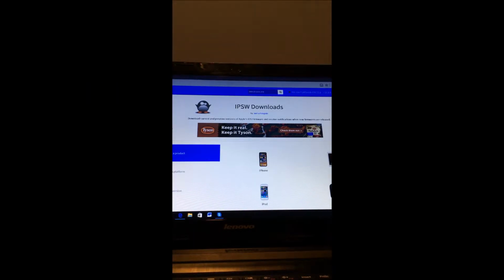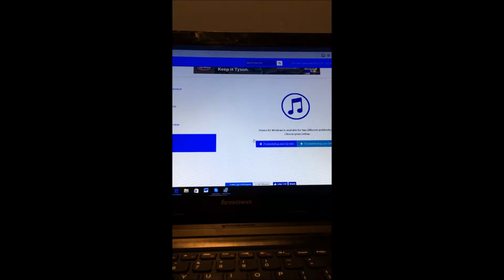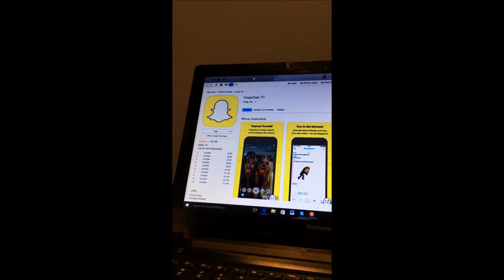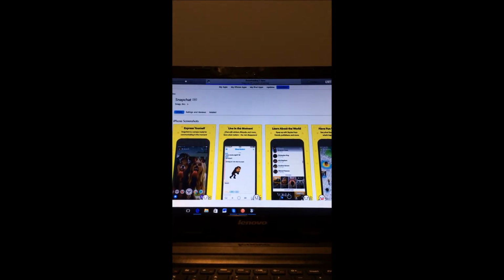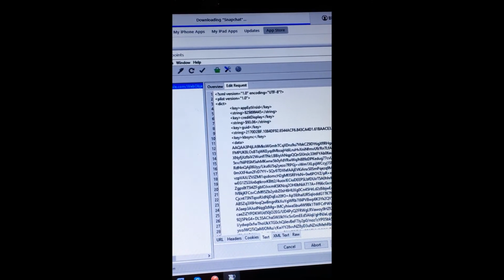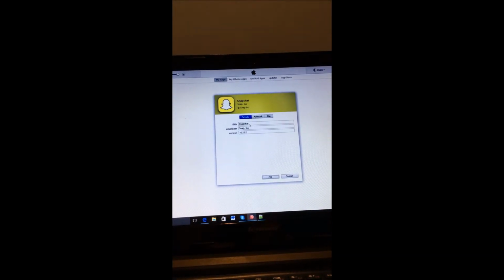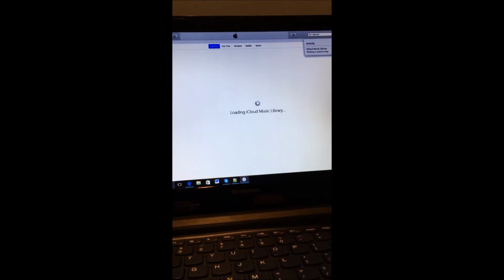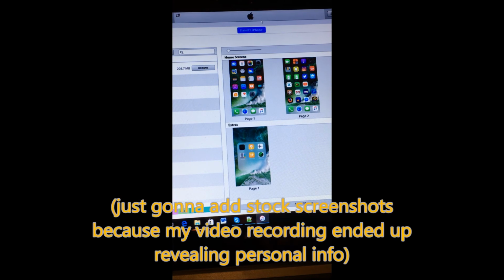How to Downgrade Snapchat! Official method using iTunes!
EDIT November 2021: while the downgrade method used in this video still works, the versions of snapchat used no longer work. if you still want to downgrade to a particular version you need to find the version number yourself, or message me and i can help

Please be sure to read the description, as it contains important information!

This is THE ONLY WAY to officially downgrade Snapchat. I have found other tutorials on YouTube that attempt to downgrade but they are FAKE and do not install Snapchat properly. Those videos sideload the app, meaning it is not official (also notifications WILL NOT work, meaning you will not receive notifications when you receive snaps). Snapchat will pick up on this! And they will absolutely ban you, I have personally experienced this Stay smart, watch this video.

This is my first ever tutorial, so please bear with the low quality edits and the accidental vertical video. I will learn and improve!

So it looks like Snapchat pushed an update that completely ruins and changes the UI. This is their worst update yet (in my opinion), and despite so many people complaining during beta stages, they still released it. Looks like there's no going back. So in order to help the thousands, and maybe even millions of people wanting to go back, I created this hopefully helpful tutorial on how to downgrade the app, the clean, virus-free, and official way using iTunes. Hope you enjoy!

A little word about how the update got pushed:
Snapchat used quite a clever, yet evil tactic this time around. They snuck the code for their update in the app last year, so everyone had a chance to update. However, the code wasn't activated yet, which is why you all were all still seeing the older version. Once most people had updated over the course of a couple months, Snapchat's servers decided it is time to activate the code, hence this last week, slowly, everyone's versions started switching over to the new redesign. So even if people told others to not update, it would be too late because the code was already in their app. Props to the Snapchat developers on this one; quite a clever tactic for pushing out an update.

Older Snapchat version number:
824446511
(note that anything with a "p" + "any number" will work the same way as "p8")

I took inspiration from this video, and it helped me overcome some challenges. However, following this video present day would not work as it is quite old, and the methods he uses are a bit outdated, nevertheless I must credit it:

Now, in the video I mentioned custom lenses. If you really, really care about these, you can use number 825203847. However, there is a downside. Going to a version that supports custom lenses means you *might* get the redesign with it (it's completely random), as the code for the redesign already exists in that version. So unless you really want to use custom lenses, use the code mentioned in the resources.

Please please watch the entire video before asking any questions. It is long at around 18 minutes, but I tried to make it as clear and informative as possible.

-an RP production :)